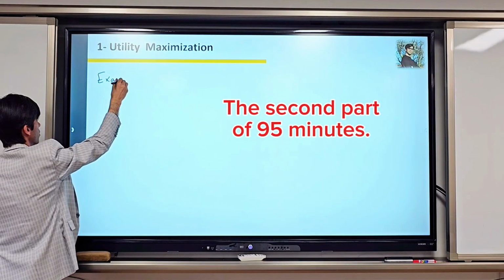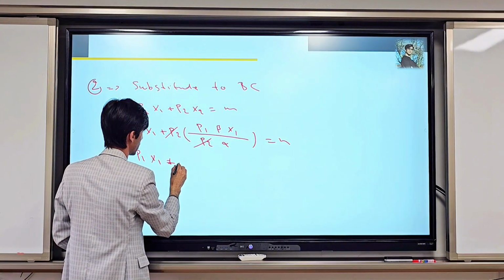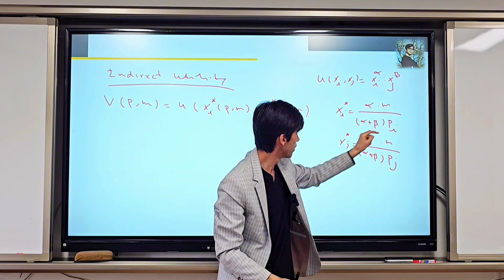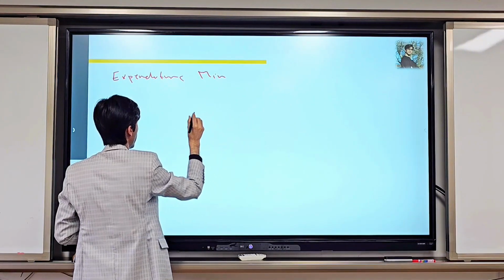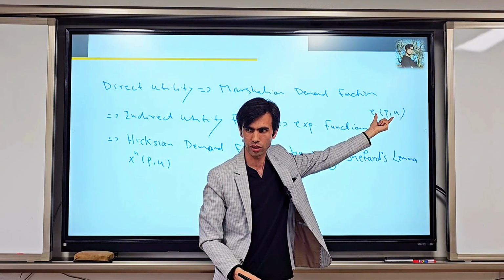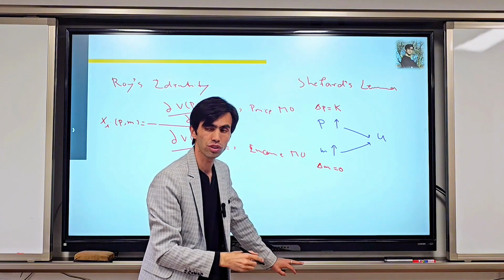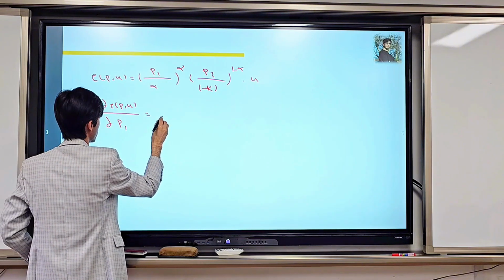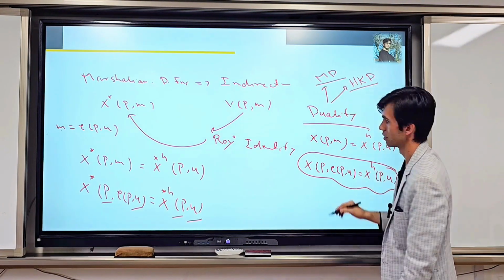(M1C2) Consumer Theory: Utility Maximization and Expenditure Minimization (Part 2)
Welcome back to our in-depth exploration of Consumer Theory! In this second part of our series, we continue to delve into the fundamental concepts of utility maximization and expenditure minimization.
Whether you're a student preparing for exams, an economics enthusiast, or someone looking to deepen their understanding of consumer behavior, this video offers valuable insights and clear explanations. Don't forget to check out Part 1 if you haven't already!